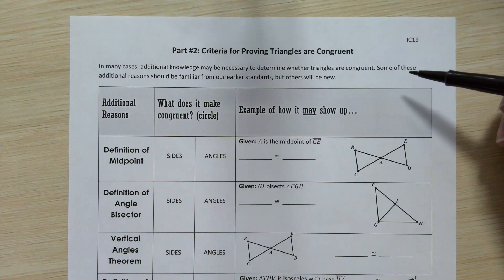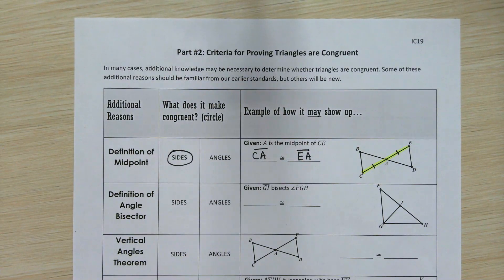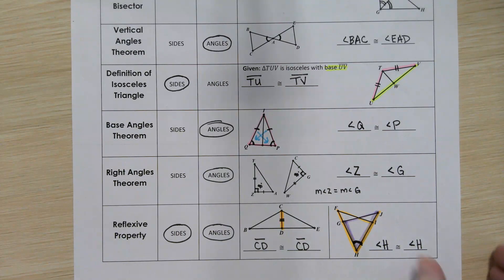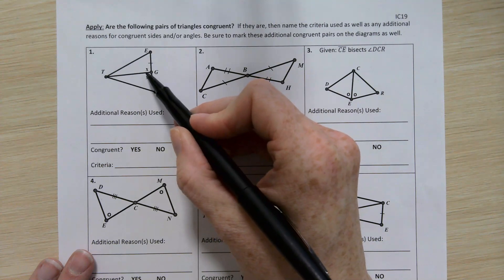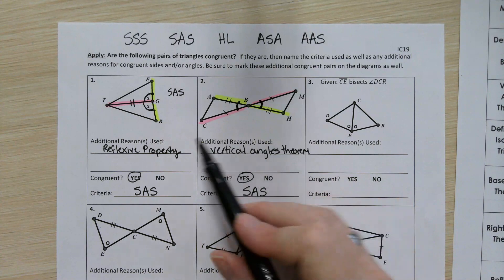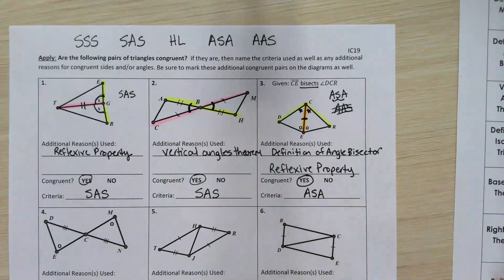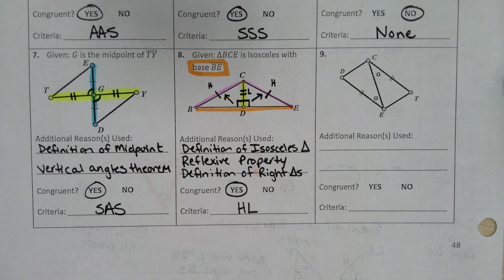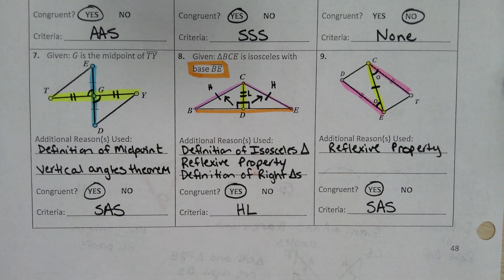IC19 (Updated)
Determining Whether Triangles are Congruent; Reflexive Property; Vertical Angles Theorem; Definitions